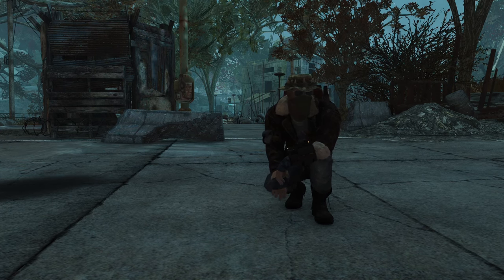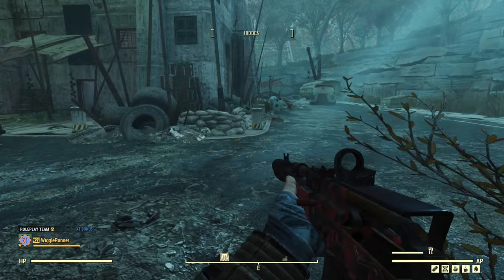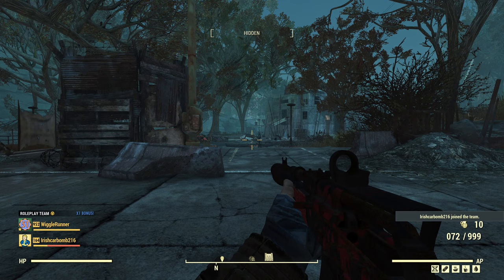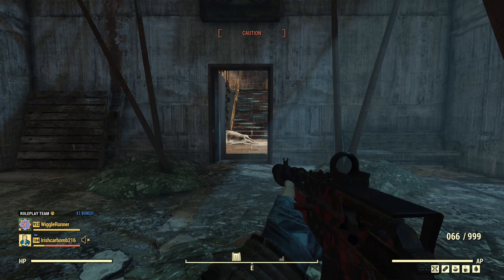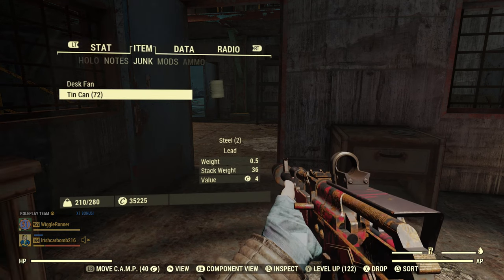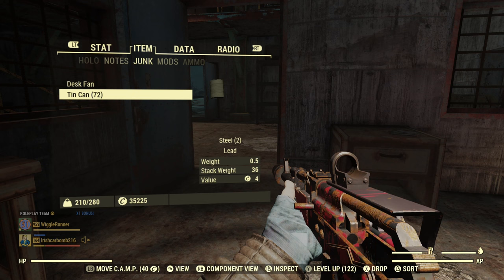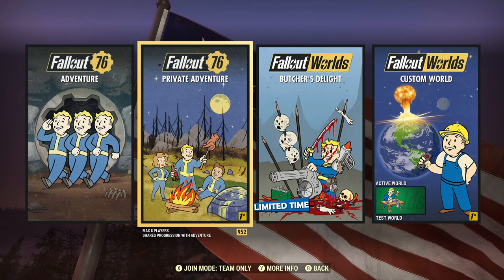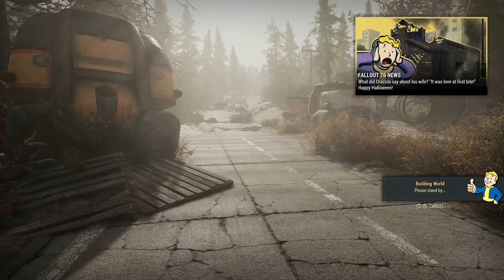Fallout 76 - Easy UNLIMITED Lead Farming!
Are you looking for a way to farm lead that doesn't involve acid or resetting your picked up items list?  I've got the solution for you!

0:00 - Intro
0:18 - Public server option
3:50 - Private server option